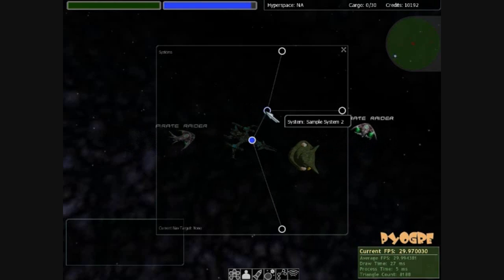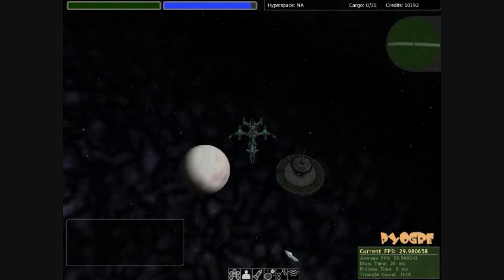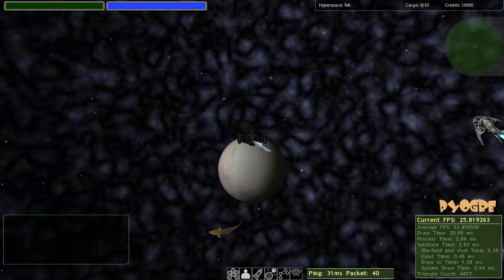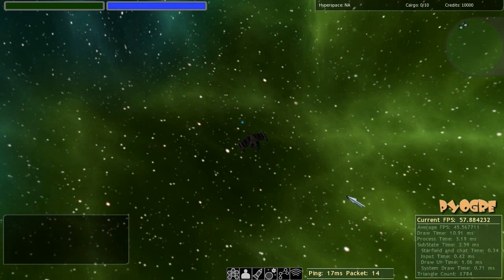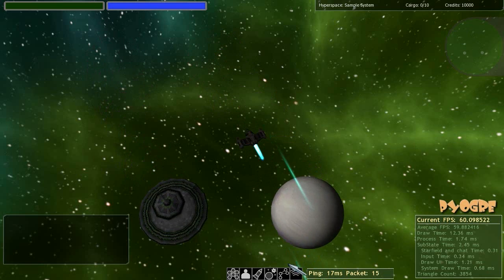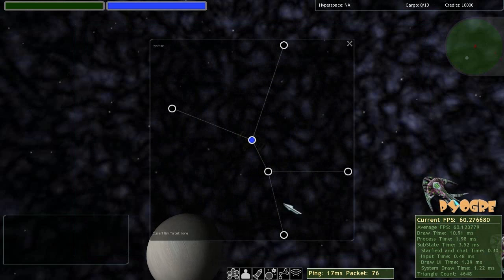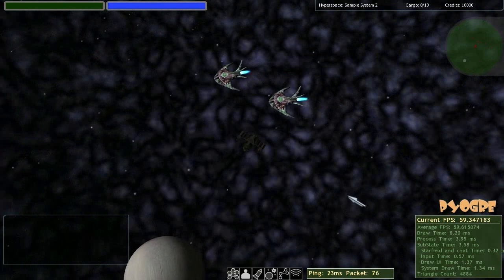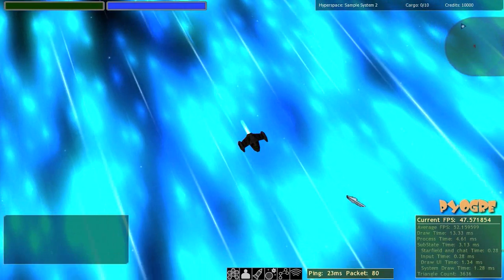Infinite Ascension Dev Diary Episode 4: Warp 2.0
An update on the new warp system I implemented since my first in game video.